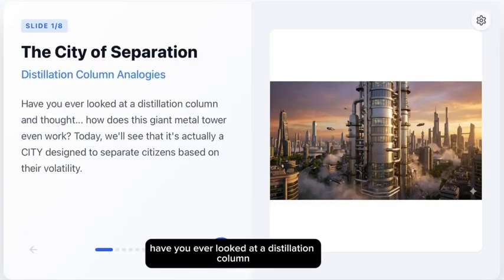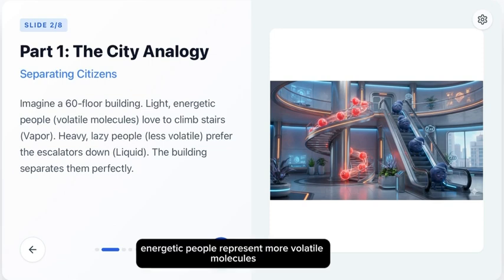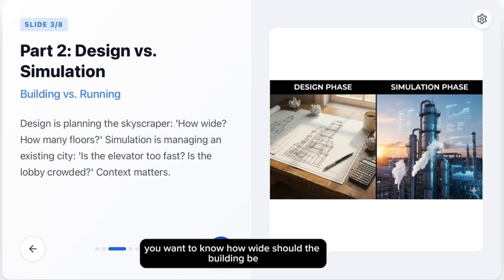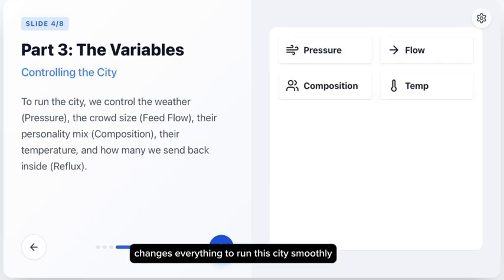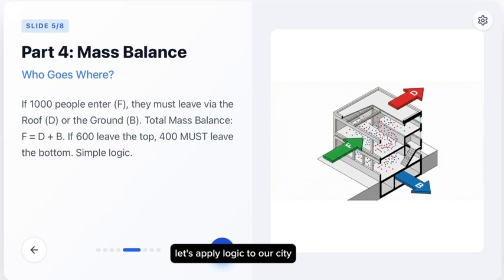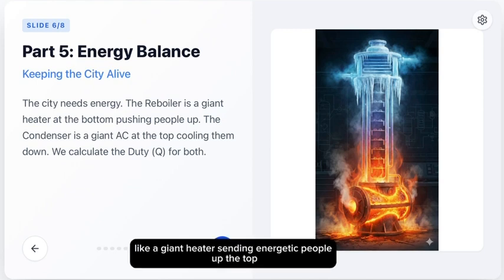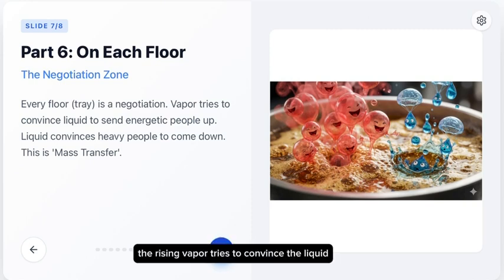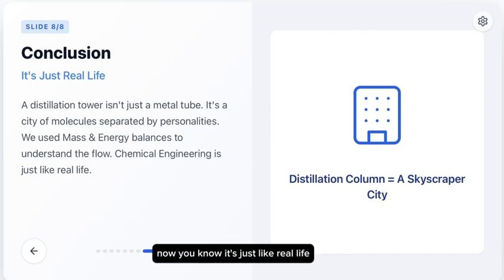The city of separation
This video will explain the distillation in a simple way.
Done by:
1- Fatemah Alshawaf
2- Sarah Aljumaiaah
3- Fatemah Alissa